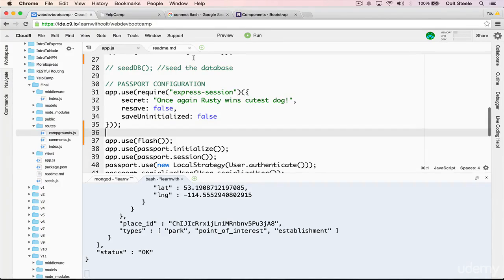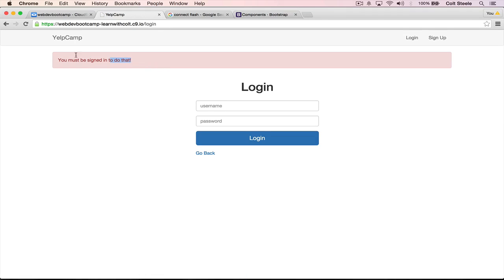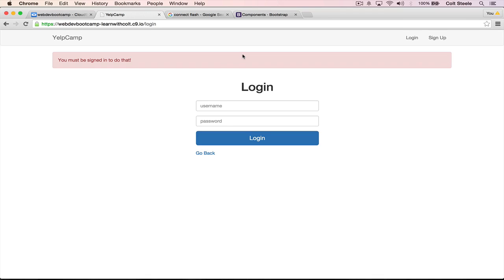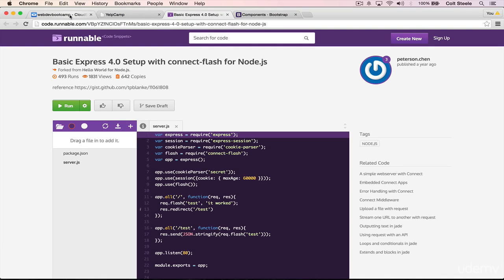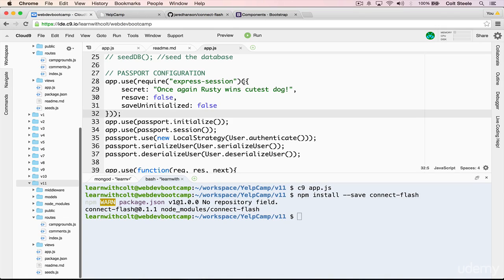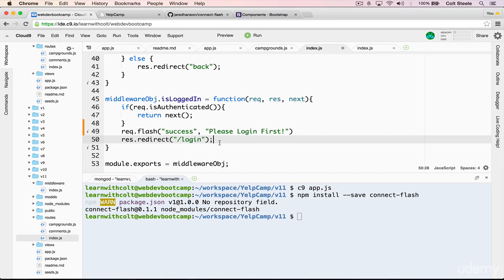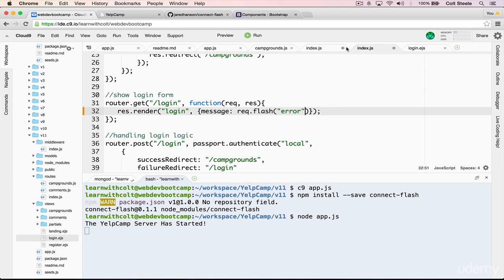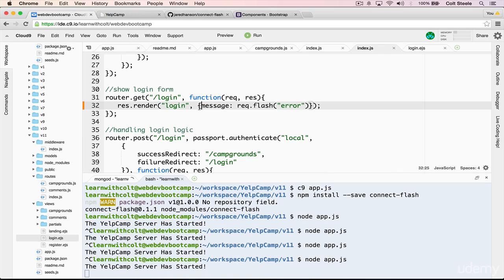625204 263 Flash Messages: Installation